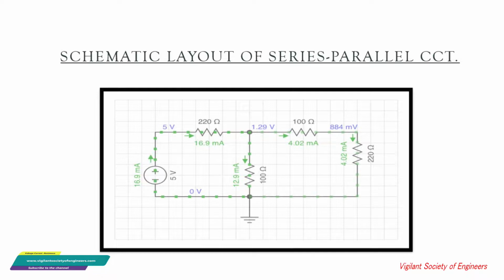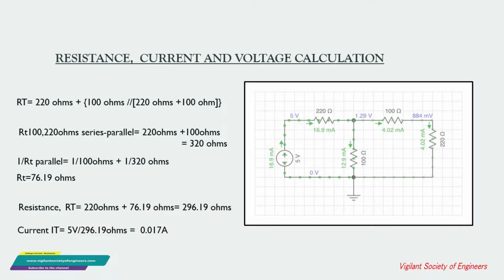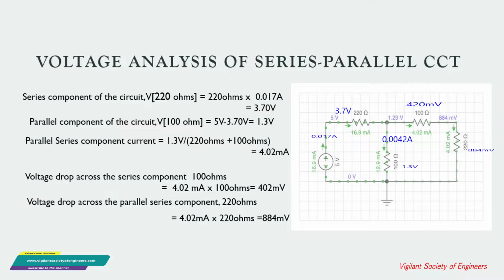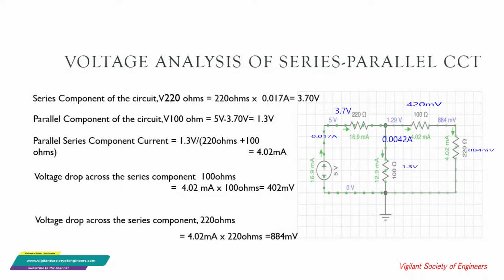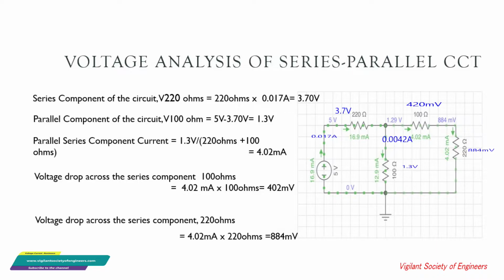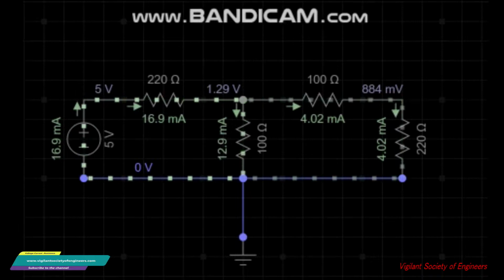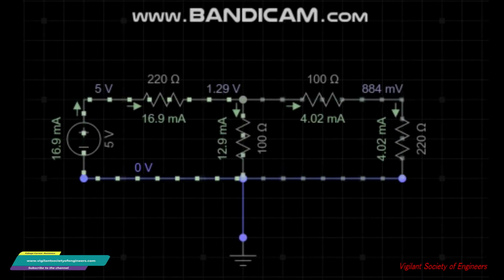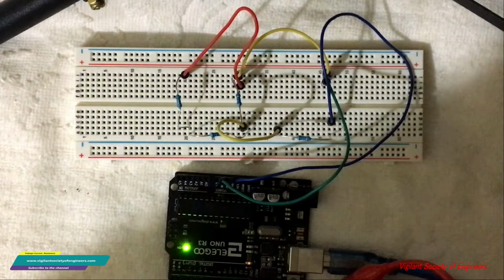Voltage Current Resistance Characteristics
for more information on the National Electric Code and other related topics: for more information on the National Electric Code and other related topics

RaceWay and Conduits
Energy Management System
Electrical Protection